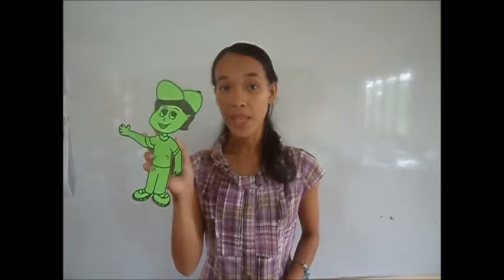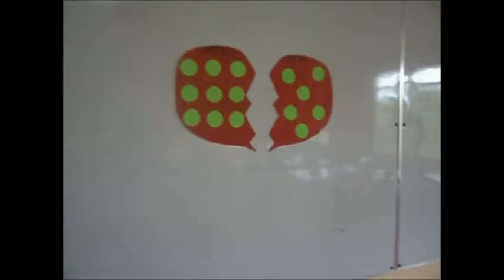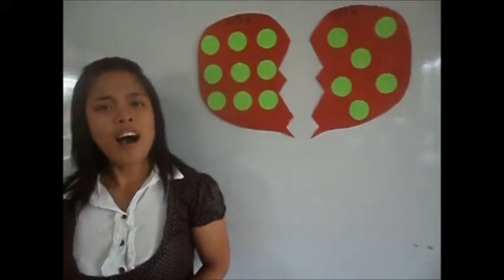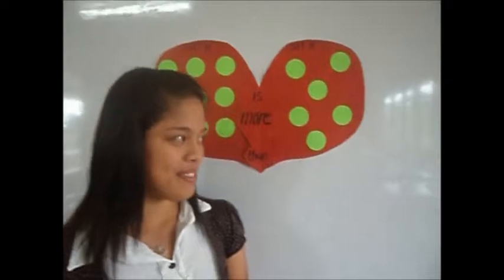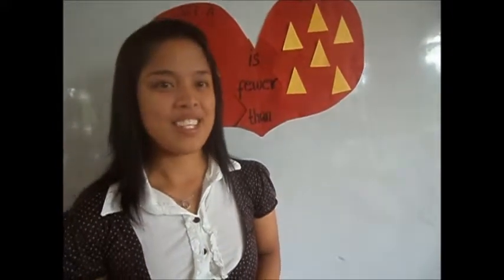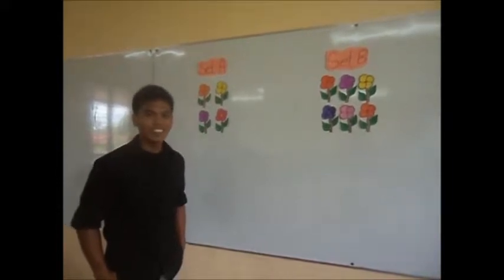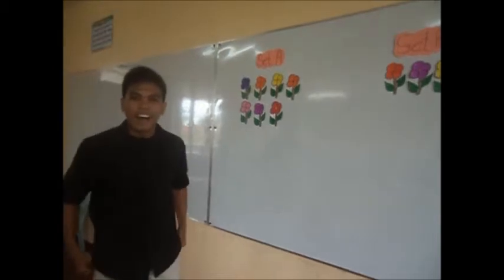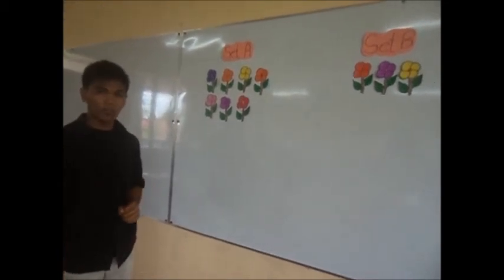Fewer than and More than